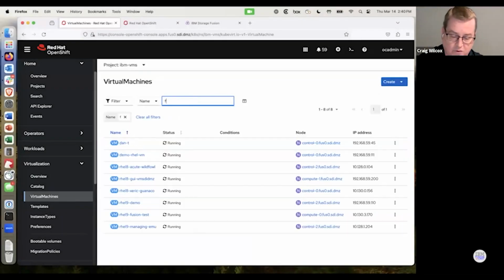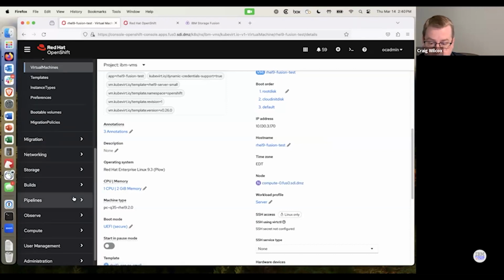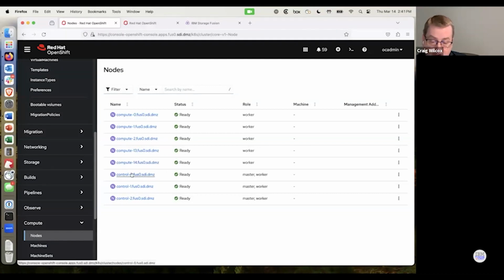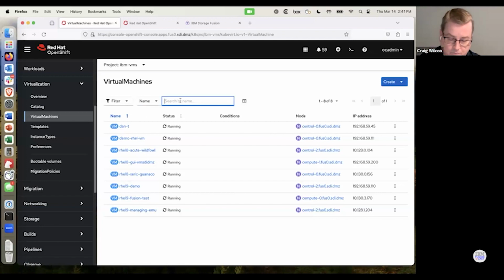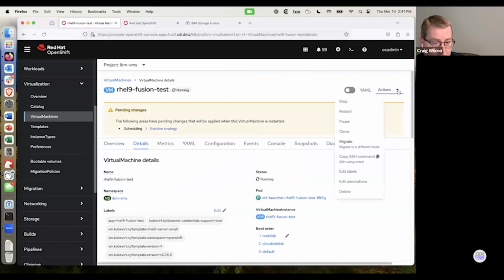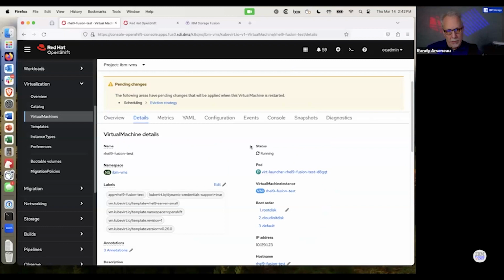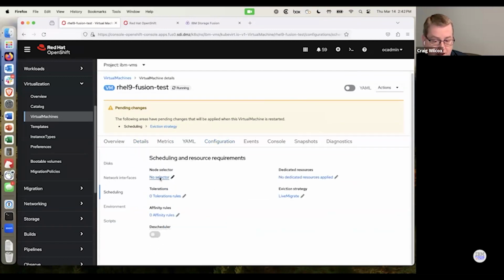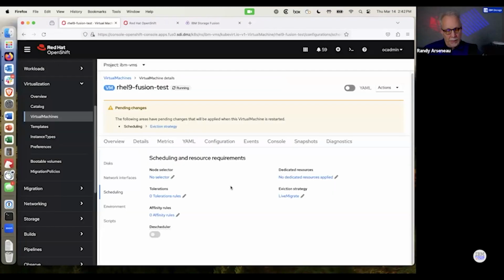Live Migrate Virtual Machines on IBM Fusion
IBM Fusion has unique RWX persistent storage capabilities which enable live migration of virtual machines between nodes on a cluster.